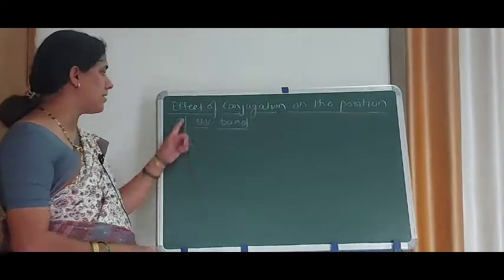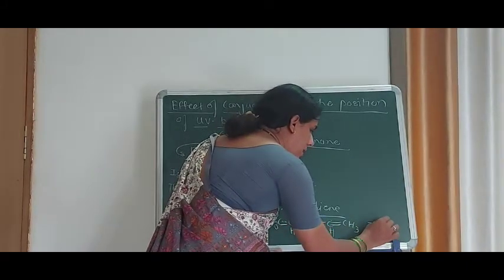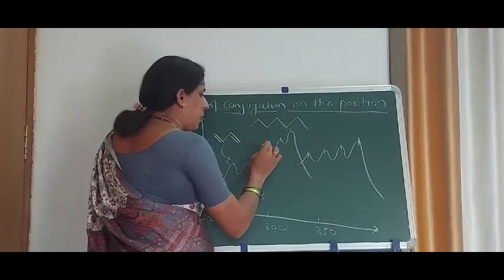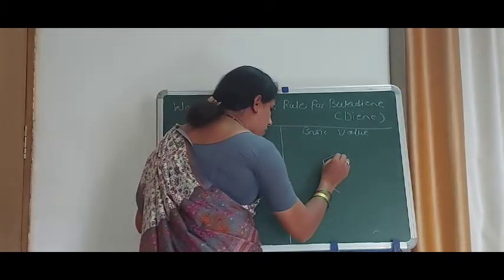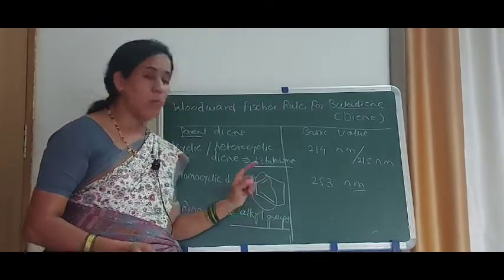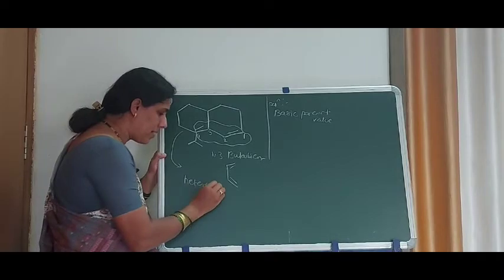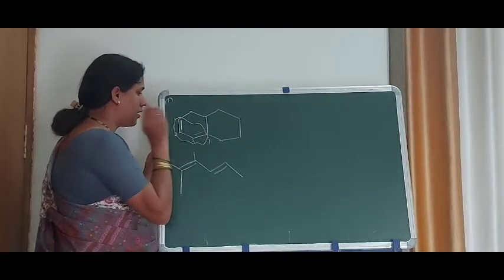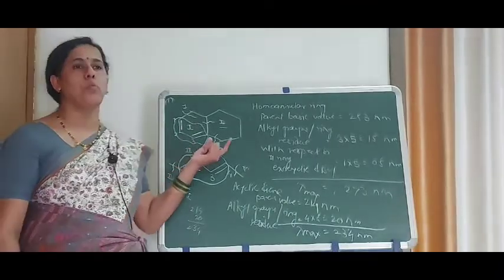Effect of Conjugation on UV Absorption band and Rules for calculation of ^max using WOODWARD FISCH